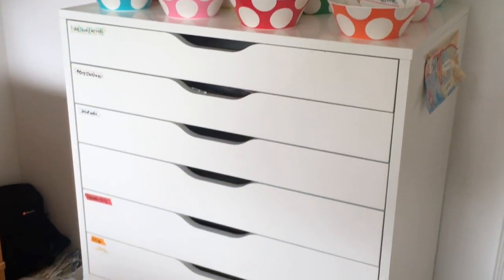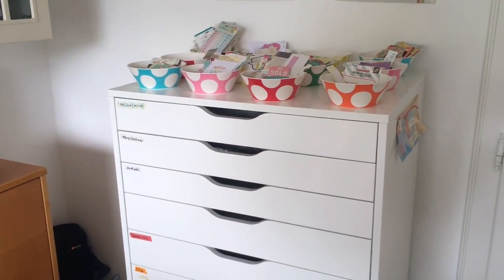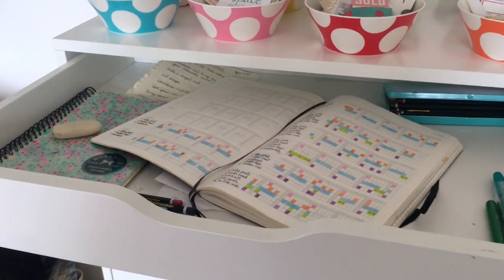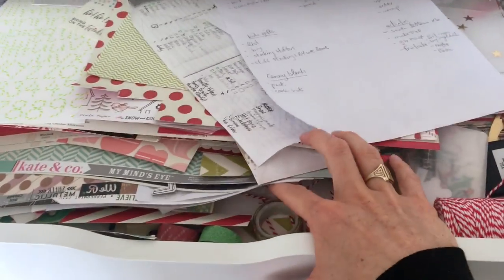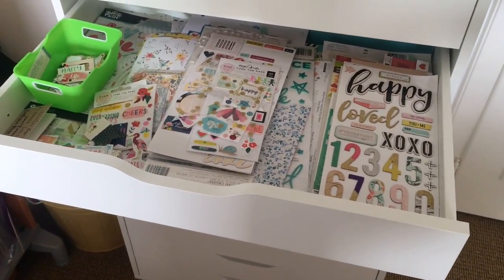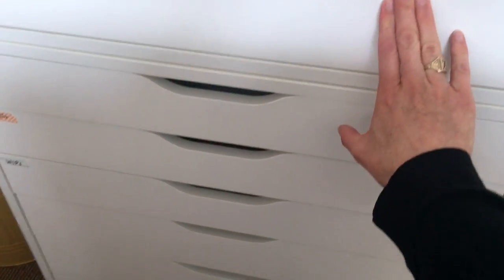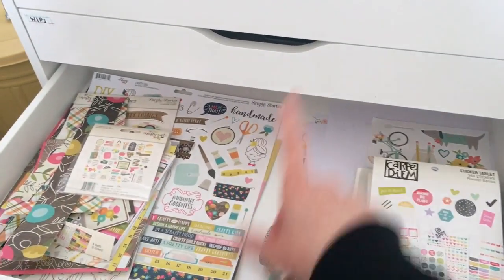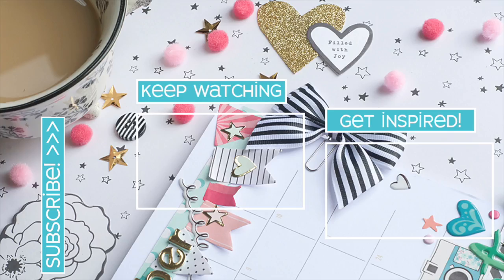My Planner Supplies and Sticker Storage | IKEA Alex Drawers 2018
Fabulous planner supplies storage and planner organization ideas in this video as we peek into my IKEA Alex drawers. Planner storage can be tricky so come and get some inspiration for your sticker storage and planner supplies.

Happy Planning!